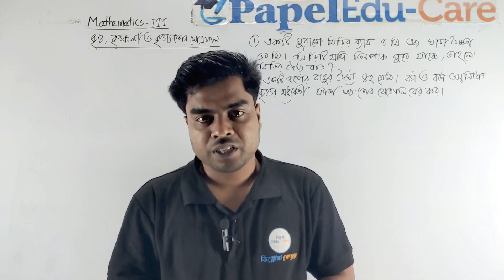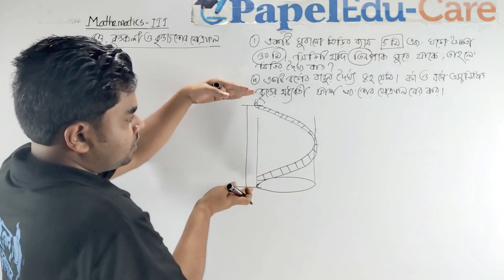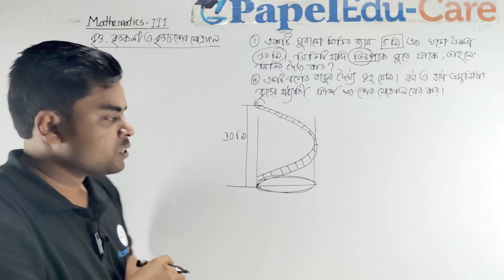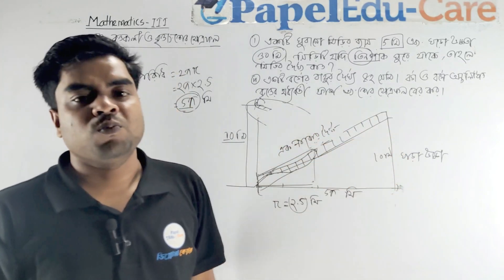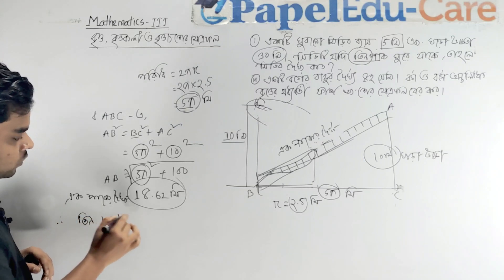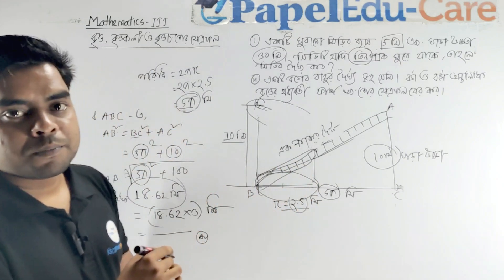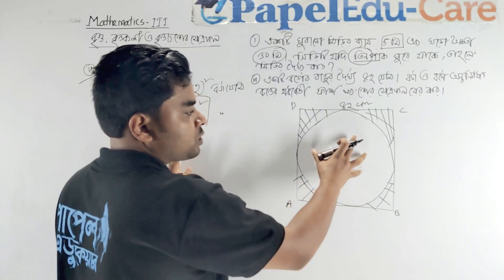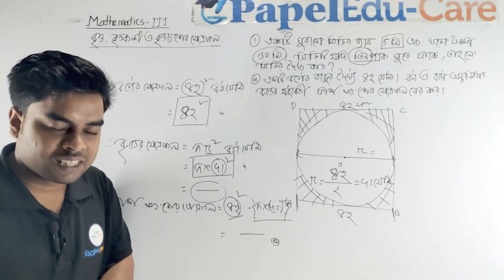Mathematics 3 chapter 4 । সিড়ি সংক্রান্ত সুপার সাজেশন সমাধান ক্লাস।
ডিপ্লোমা ইন ইঞ্জিনিয়ারিং ৩য় সেমিস্টারের ম্যাথমেটিকস্ ৩ বিষয়ের চতুর্থ অধ্যায়ের সিড়ি সংক্রান্ত সুপার সাজেশন সমাধান ক্লাসে ডিপ্লোমা ইন ইঞ্জিনিয়ারিং এর সকল কে স্বাগতম।
ম্যাথমেটিকস্ ৩ ডিপ্লোমা সুপার সাজেশন ও অনলাইন প্রাইভেট প্রোগ্রাম এর অংশ হিসেবে পাপেল এডু কেয়ার এর পেইড শিক্ষার্থীদের জন্য এই ক্লাস টি আজকের ভিডিও এর মাধ্যমে সকলের জন্য উন্মুক্ত করে দেওয়া হল।

Polytechnic Supper suggestion. Polytechnic 3rd semester suggestion. Diploma 3rd semester suggestion. Online live class. Supper suggestion. Polytechnic 3rd semester live class. Math 3 Supper suggestion. Math 3 Live class. Semester Final Exam suggestion 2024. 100% common question. 100% common suggestion. Diploma In Civil, Electrical, Computer, Mechanical, RAC, Power Engineering.

📌আমাদের অনলাইন প্রাইভেট ক্লাস ও সুপার সাজেশন সংক্রান্ত তথ্য জানতে কল করুন 👉০১৭২৩-৪৭৪৪৪২